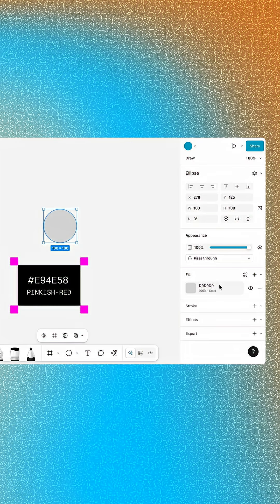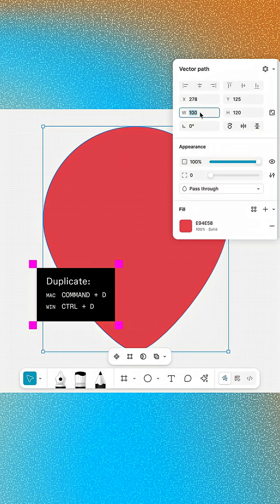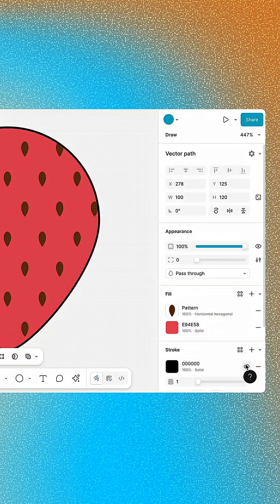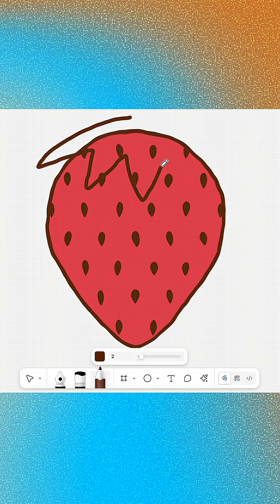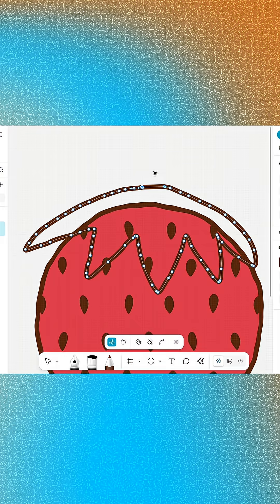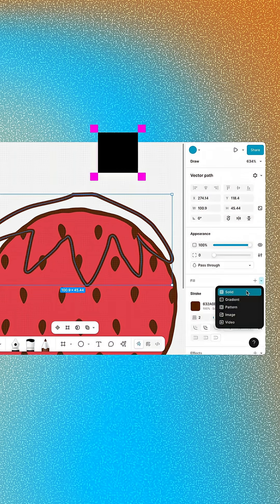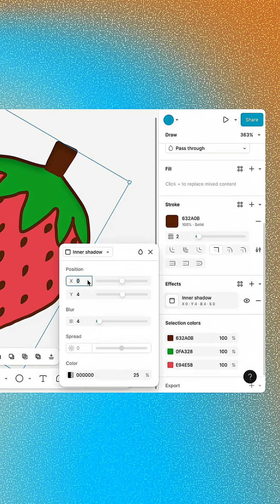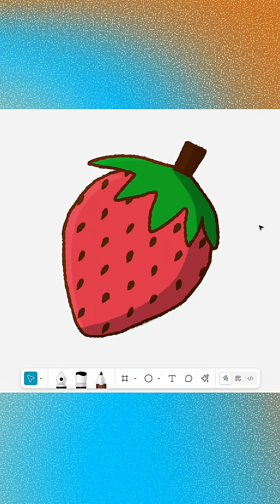Create a sweet strawberry with Figma Draw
Let's create a sweet strawberry illustration with Figma Draw! Check out this Help Center article to follow along